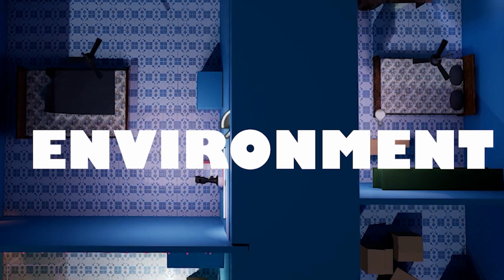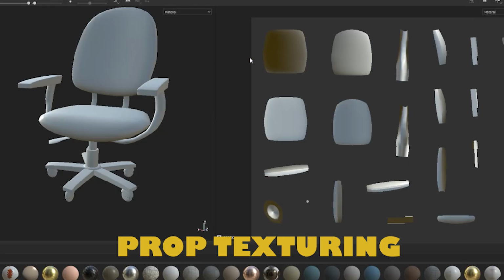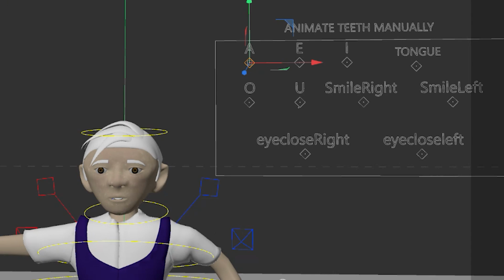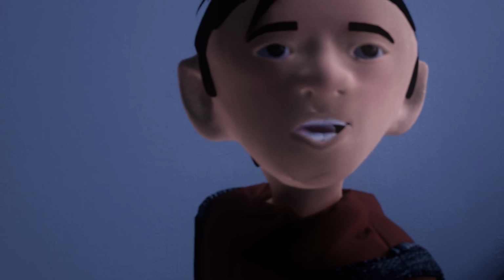How I made Christmas miracle in Unreal Engine ? | Unreal Engine + C4D Breakdown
Hello to the breakdown of Christmas Miracle ?

Christmas miracle ? Is a fun little animated short which I made for my college final project and while doing my internship. It's fun to work on this project even though I was cranking hard to finish a lot within a short period of time.

I animated the characters in Cinema 4d and built, Rendered the final shots in Unreal Engine.
Figuring out the workflow for lot of stuff which I have not done before was challenging.

Sorry for the elf's voice  , in crunch time I had no option but to record my own voice for the characters..

But I hope you like it ! Please do share your feedback and share it to people who will find this cool ..

Cheers:)

Timecode :
00:00 BEGINNING
00:25 IDEA AND MOOD
00:35 DESIGN
01:00 ENVIRONMENT
01:40 CHARACTERS
01:57 RIGGING
02:24 ANIMATION
02:55 LIGHTING
03:15 RENDERING AND FINAL WORDS